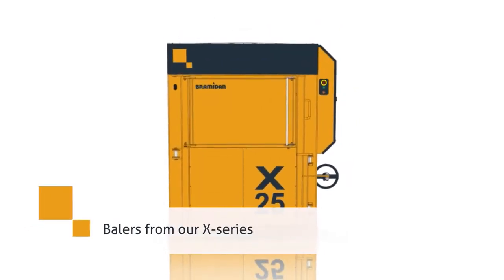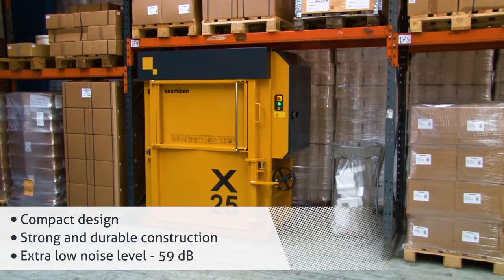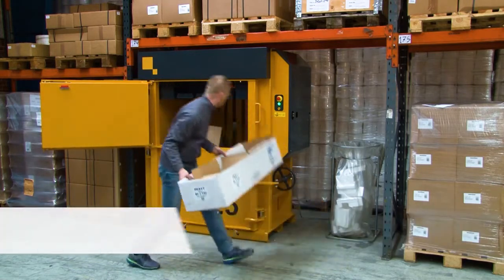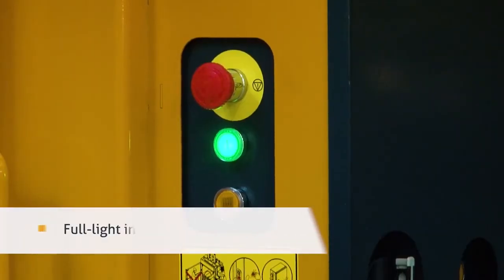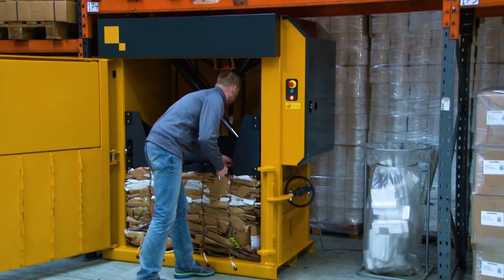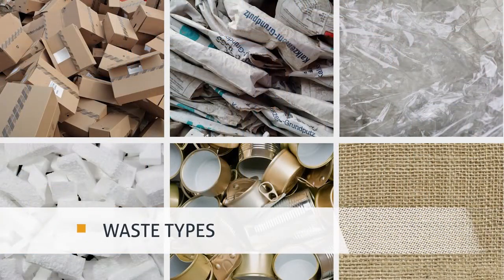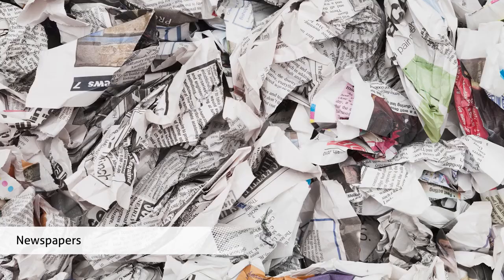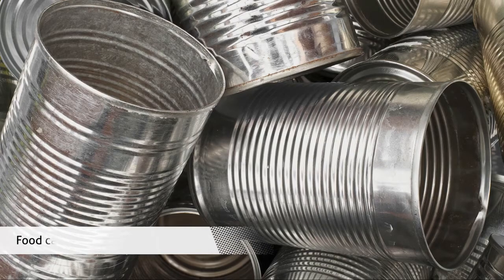Fast and strong compaction of many waste types with X series balers